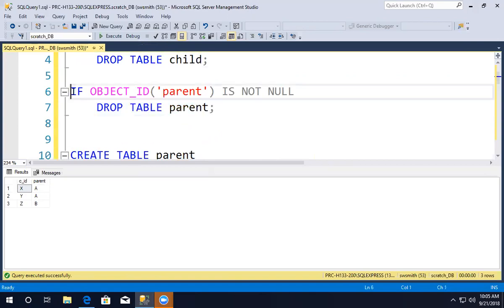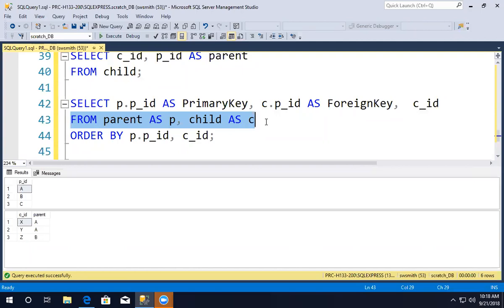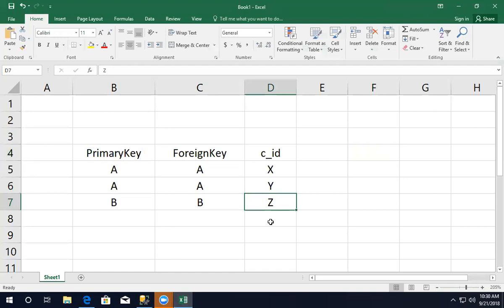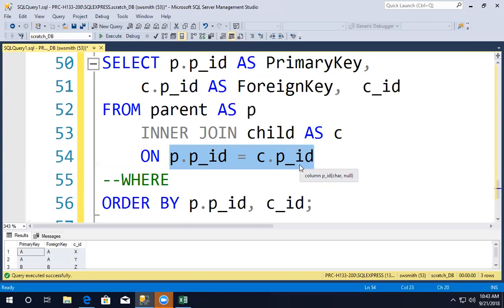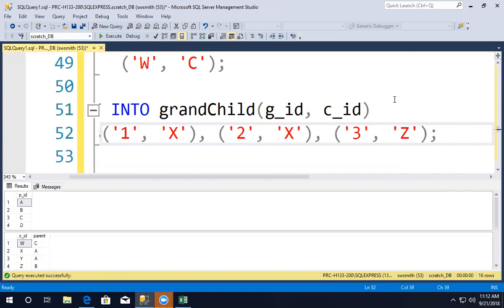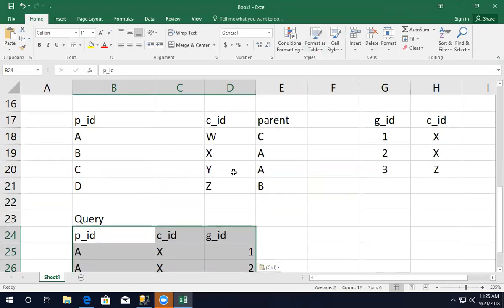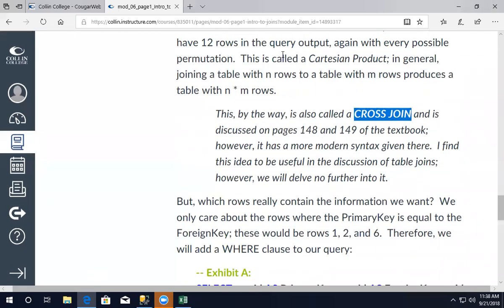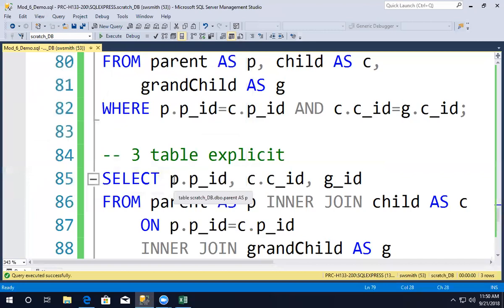Lecture 9 21 2018